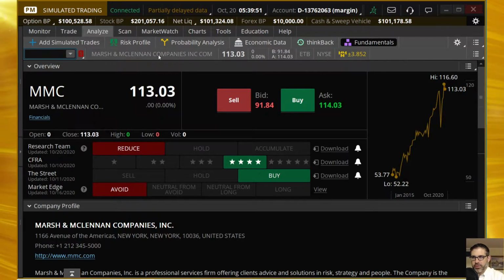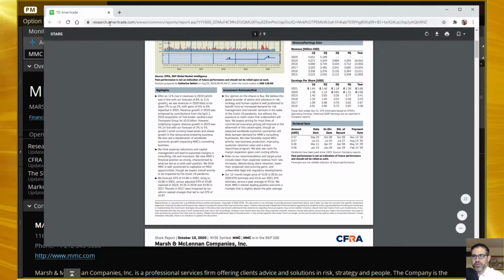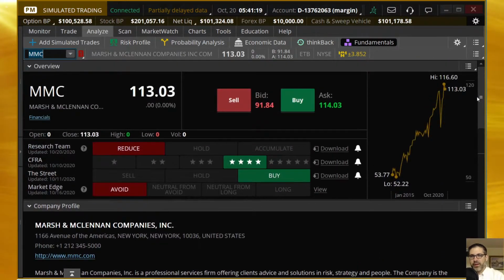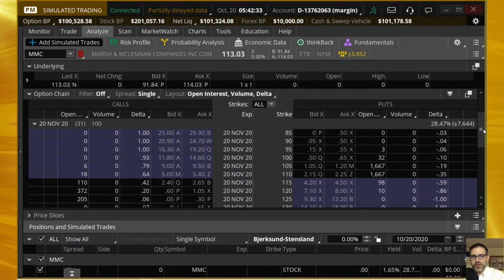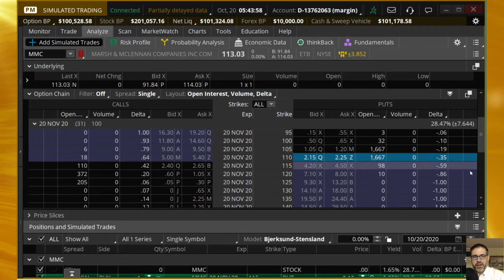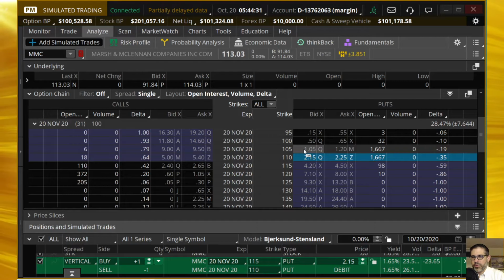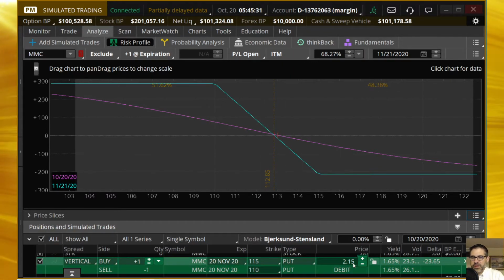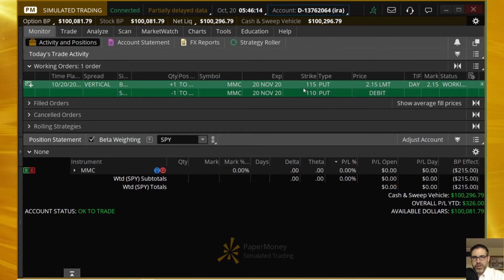Trading Options in ThinkOrSwim - Marsh & McLennan Companies (MMC) Long Put Vertical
0:00 - Trade Overview
1:09 - Welcome!
3:45 - Build the Trade
5:32 - Analyze the Trade
8:10 - Thank You & Subscribe!

Welcome to our Cherry Bomb Trade video for October 20, 2020.

In today's viewer suggested trade, we explore a new underlying that we have never used on this channel before. While MMC is a liquid underlying, its options are far less liquid. With earnings approaching in 9 days, we continue our use of the long put vertical spread to take advantage of potential downward movement and the increase in volatility that often occurs with it.